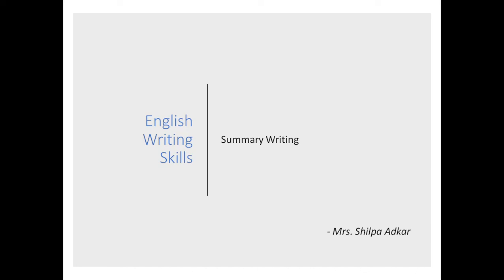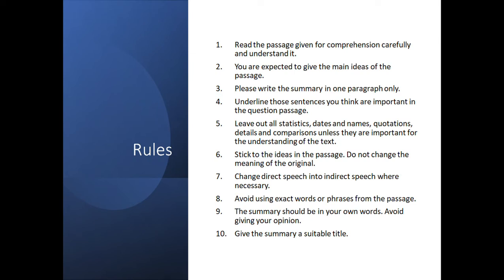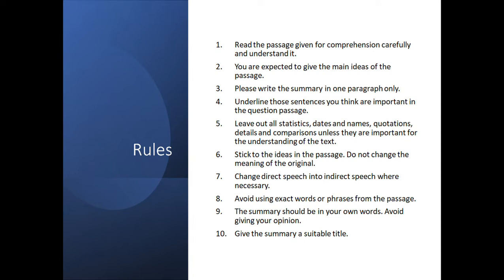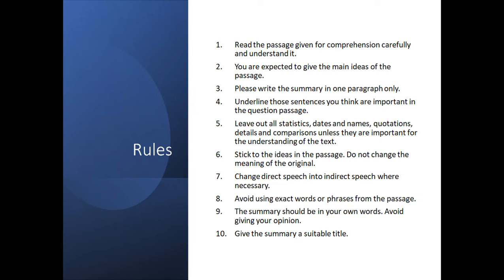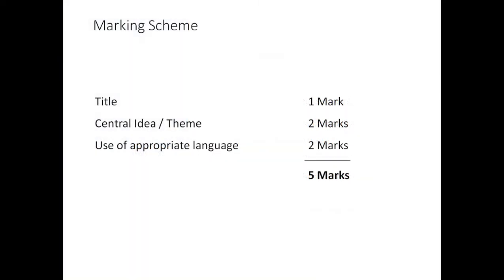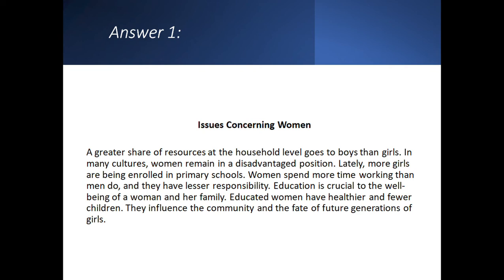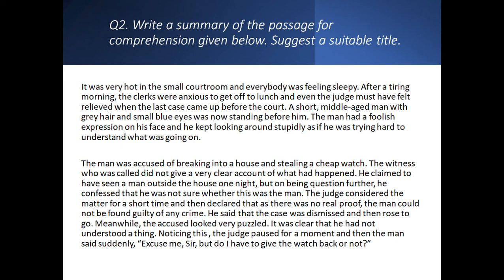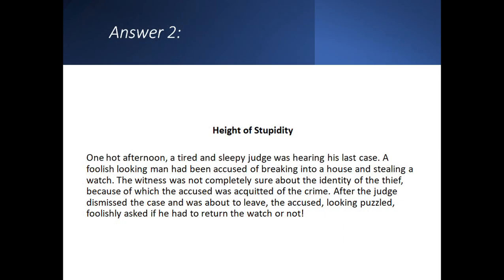Std. 10th - English Writing Skill - Summary Writing